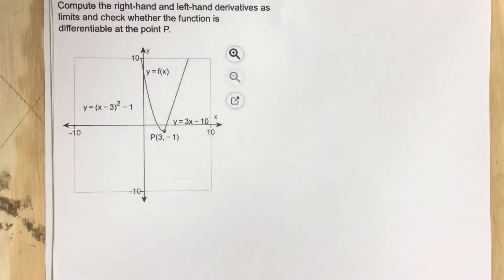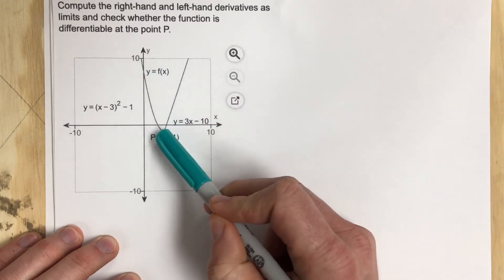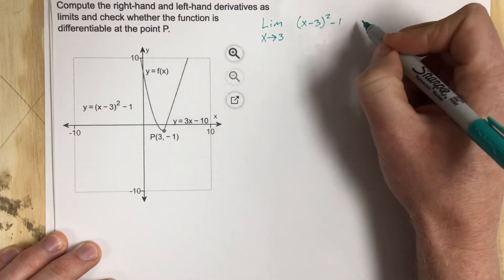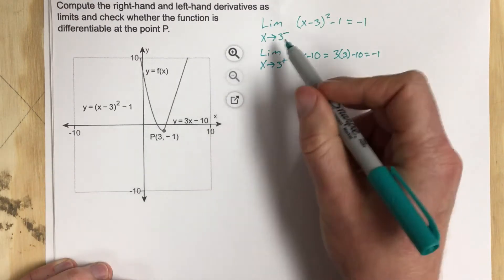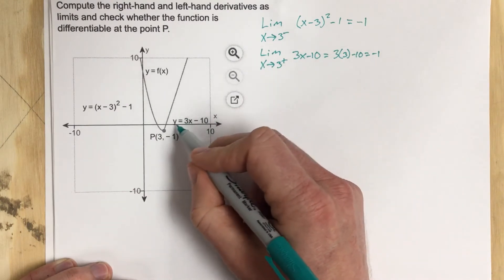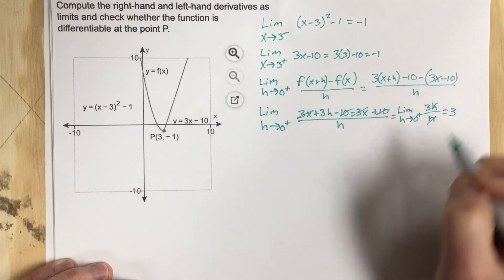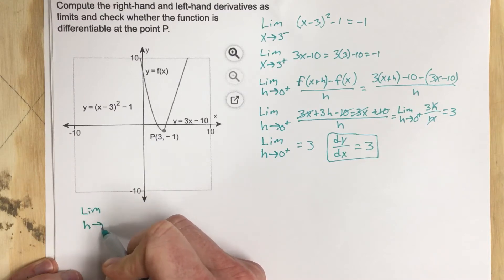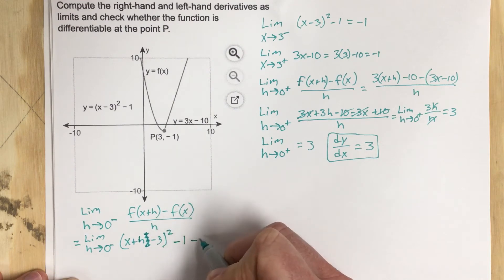Calculate the derivative of a given function at a point using a limit